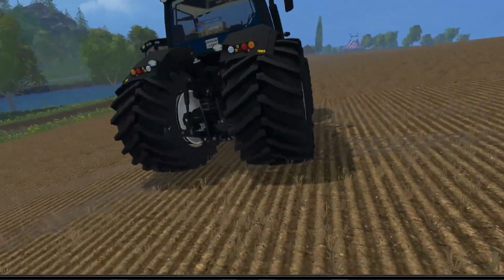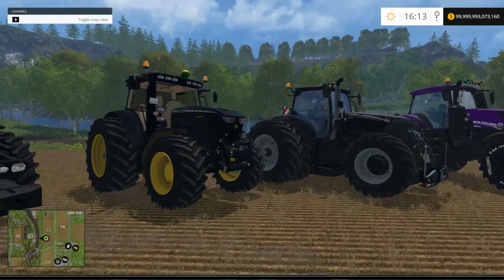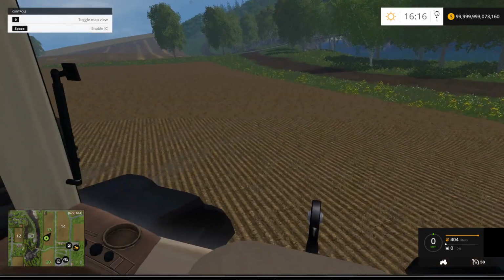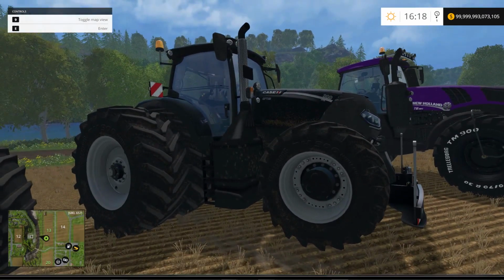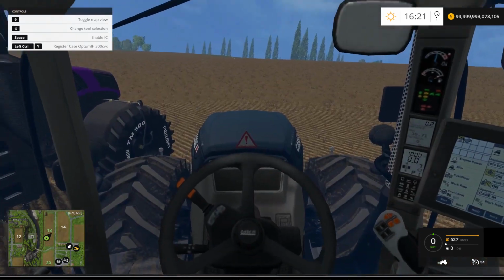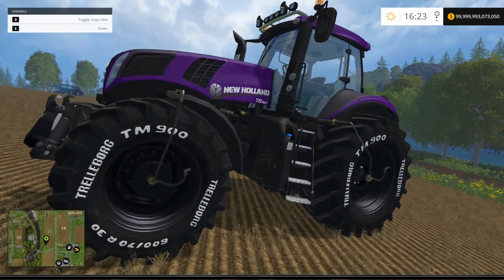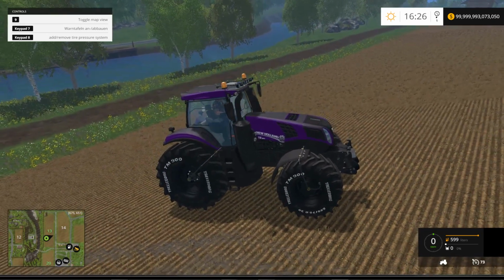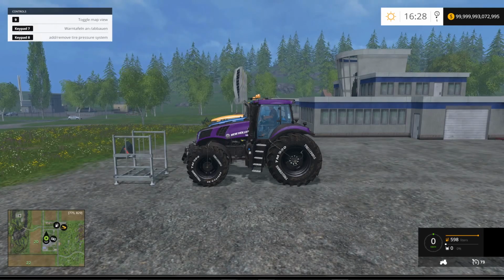Farming Simulator 15 - Quad Tractor Showcase "Mod Review"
Today we take a look at 4 beautiful tractors. With multiple abilities and functions. A lot of detail went into the creation of these mods. With a great eye for detail and I'm very impressed with the modders work. We have a "JCB, John Deere, Case and New Holland". Join me as I review and showcase all 4 of these mods and test their abilities. Additional information and links will be provided for you below in the description. Enjoy everyone :)
File Size - 14.6 Mb
Power - 225 kW/306 hp
Price - 62,300
Main/Day - 170
Max Speed - 70 Km/h
Credits:  Jonathan Voxty
File Size - 33.8 Mb
Power - 177 kW/240 hp
Price - 94,579
Main/Day - 60
Max Speed - 50 Km/h
Credits:  zVoxty
File Size - 43.1 Mb
Power - 230 kW/313 hp
Price - 275,200
Main/Day - 75
ATTENTION: Don't forget to unzip the first zip file.
Credits:  zVoxty
File Size - 29.5 Mb
Power - 478 kW/650 hp
Price - 198,500
Main/Day - 50
Max Speed - 73 Km/h
Credits:  zVoxty

farming simulator 15, farming simulator 2015, video games, gamming, games, letsplay, part, episode, mod, review, mod review, map, map mod, pc, tractor, combine, harvester,
tutorial, walkthrough, release, spot light, showcase, new, best, popular, great, people, food, awesome, top, grain, seeding, fertilizing, cultivate, plow, driving,
simulation, simulator, farming, strategy, moddable, modified, open world, sandbox, Single player, multiplayer, co-op, economy, resource, management, agriculture,
realistic, relaxing, vehicle, giants, valve, gold edition, fs15, cars, trucks, good, video, steam, you tube, ps4, xbox one, ps3, xbox 360, how to, important,
good way, logging, forestry, mods, FS17, Farming simulator 17, farming simulator 2017